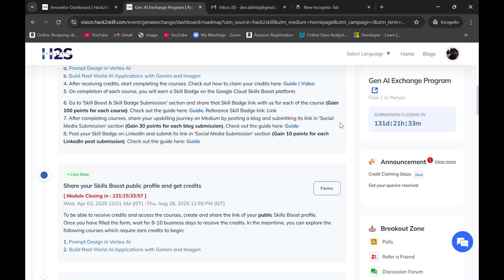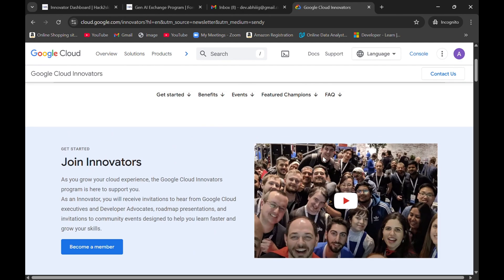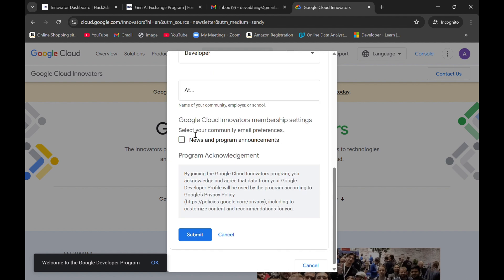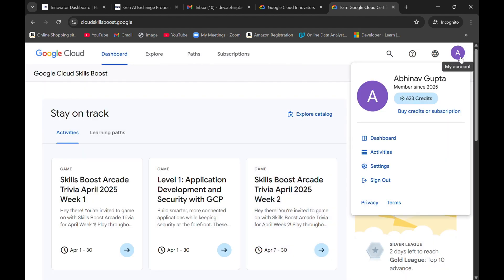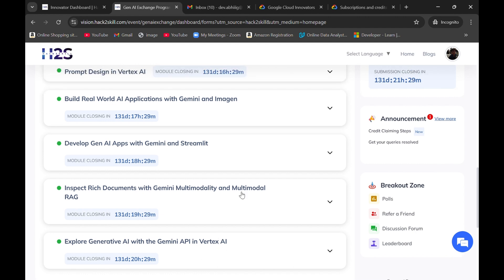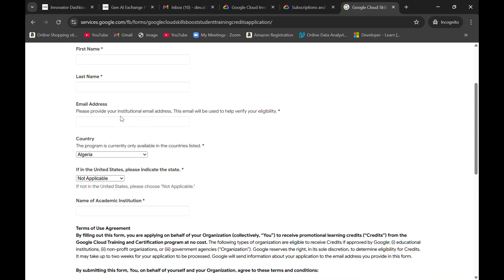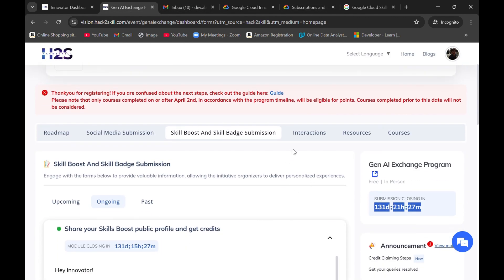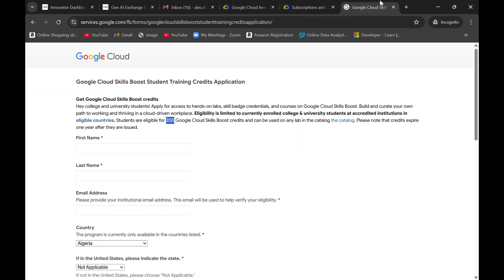Google Cloud Credits Issue RESOLVED | Gen AI Exchange Program Update 2025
📢 Big Update for Gen AI Exchange Participants!

If you were facing issues with Google Cloud credits not showing up or not working under the Gen AI Exchange Program, this video has GOOD NEWS! 🎉

In this video, I’ve explained:-
What the issue was with the GCP credits
How it got resolved
What steps you can now take
Tips to make the most of your credits in upcoming projects

NOTE:- Make sure to watch the complete video to successfully redeem the credits.